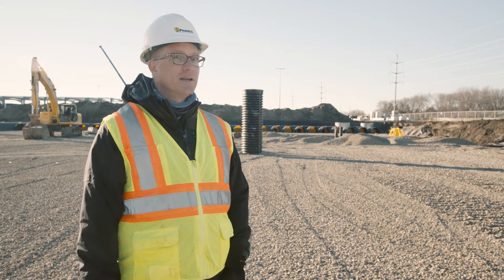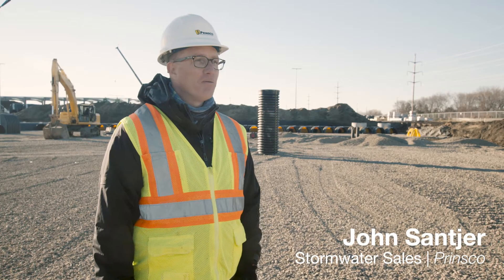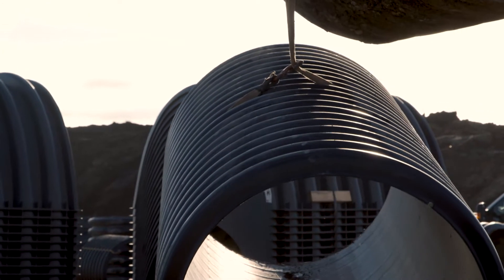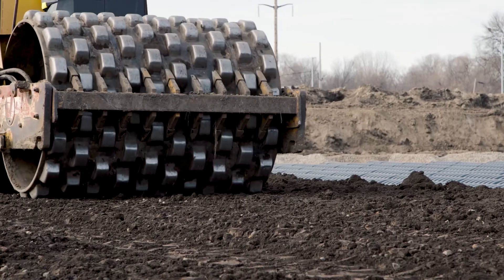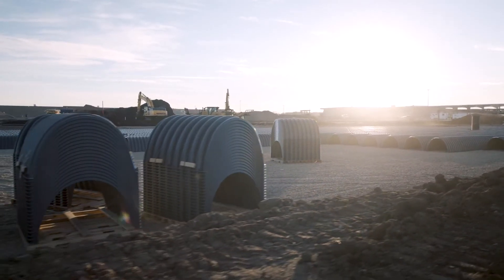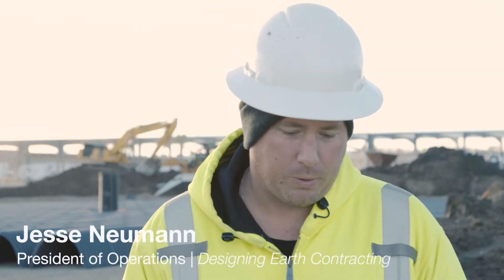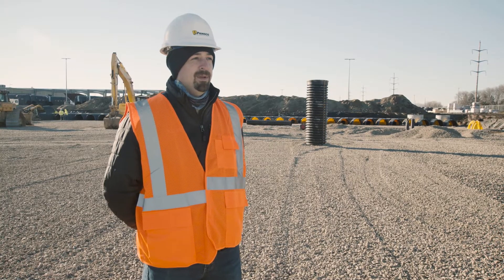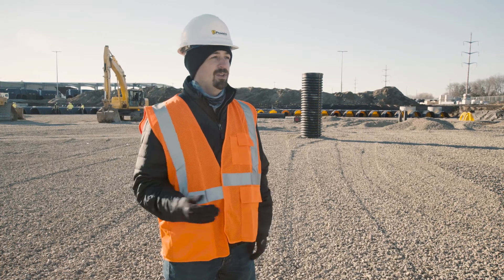4 Miles of Prinsco's HydroStor® Stormwater Chambers Installed in Minnesota - Extended Cut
4 Miles of HydroStor® chambers, 4 million gallons of stormwater storage, and Prinsco's focus on relationships and service make for a smooth install for the customer at a massive stormwater chamber installation in Lakeville, MN.